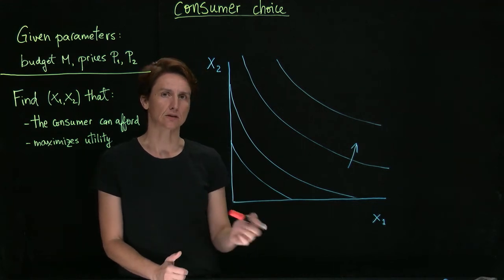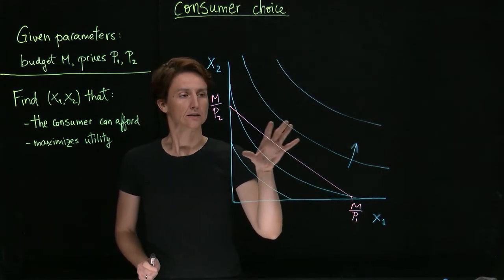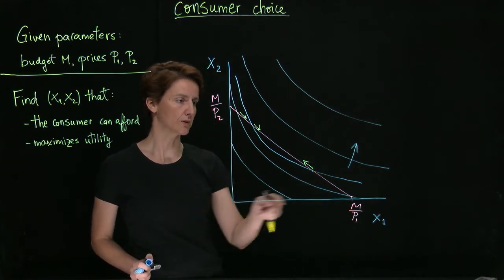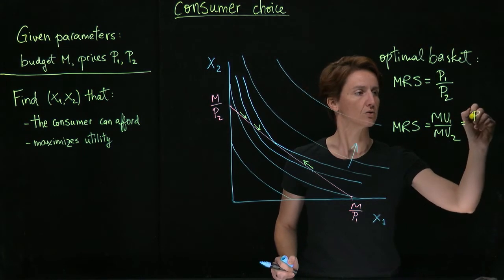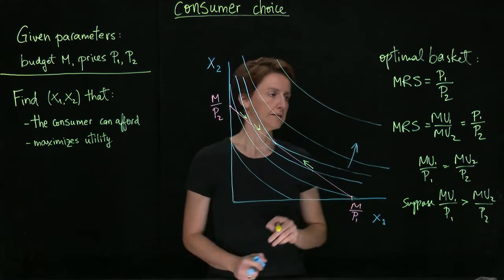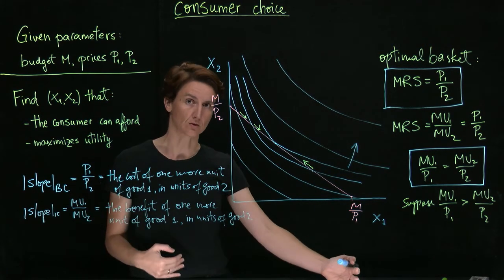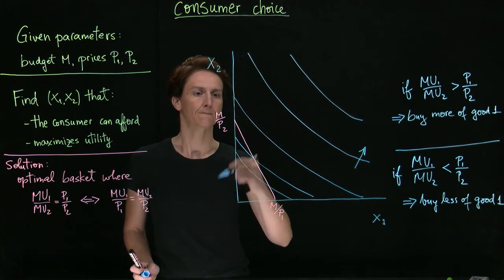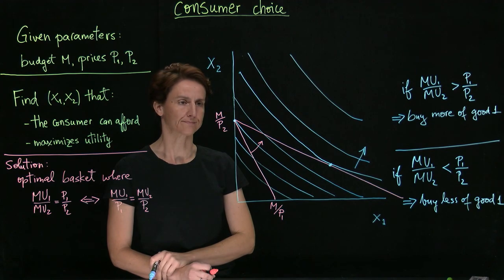Consumer choice (utility maximization)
This video sets up and shows how to solve the consumer's utility maximization problem, given a certain budget and prices.